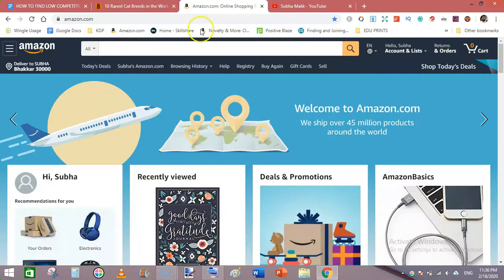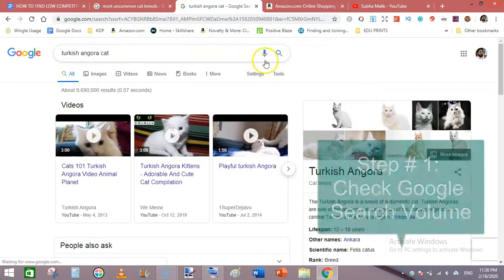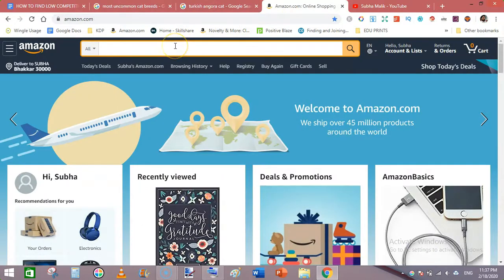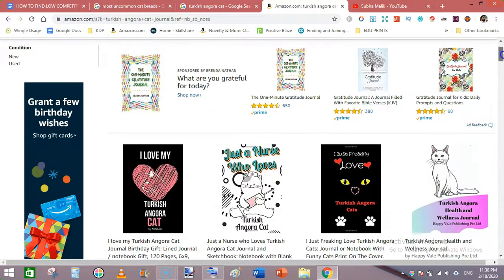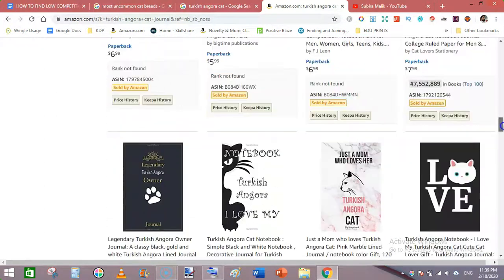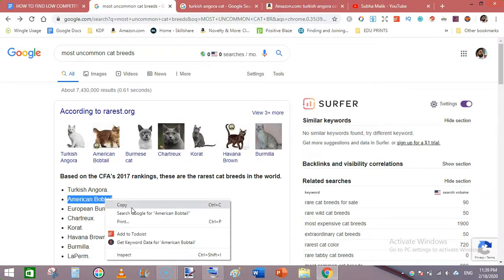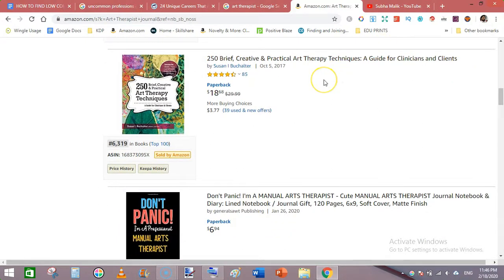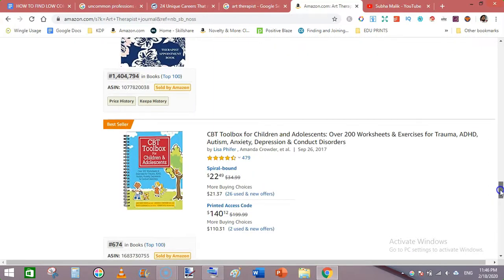KDP AMAZON | How To Find Low Competition Yet Profitable Niches For 2020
Welcome, If you are struggling to find low competition yet profitable niches for publishing low & no-content book publishing then your are at right place.

So, Today In this Video I Am Going To Share With You How To Find Low Competition Yet Profitable Niches For 2020.

jVAQ&list=PLDU2KF5drDBJKUKr9hIUowt80GzLnW0kf